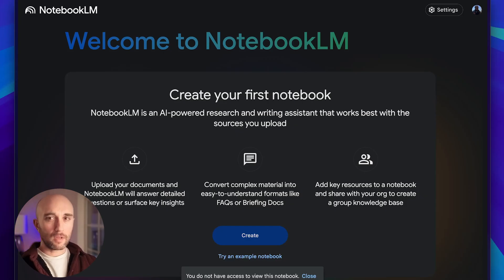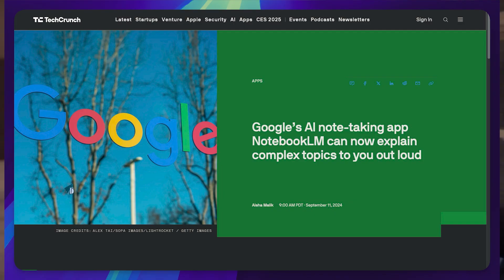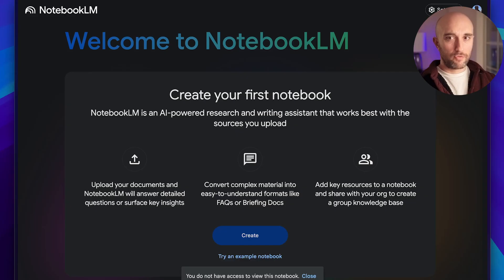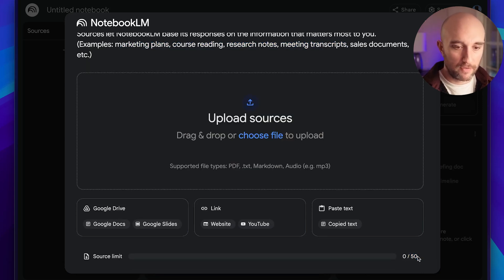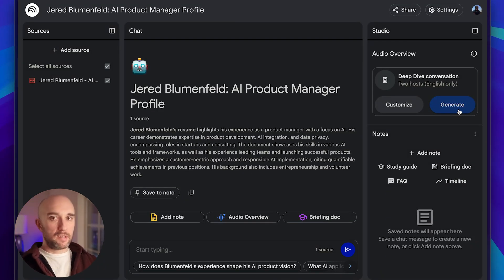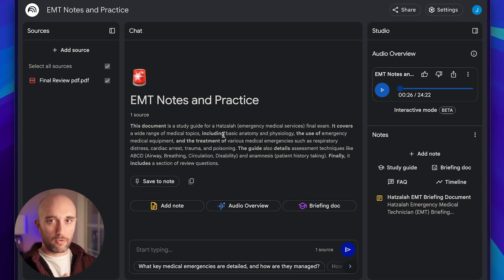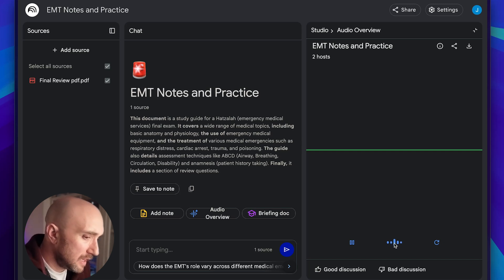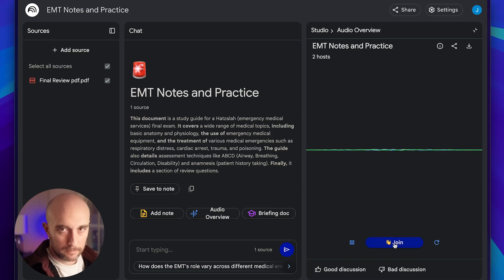NotebookLM: How I Use It to Practice Interactive Scenarios (NOT A DOCTOR)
Google's NotebookLM has an interactive mode that lets you practice scenarios with your own documents. As a volunteer EMT currently unable to work in the field, I'll show you how I use this feature to stay sharp with medical scenarios.

In this video:
* Setting up NotebookLM with your documents
* How to use the interactive podcast feature
* Demo of a practice medical scenario
* Why this is useful for any kind of practical training

TIMESTAMPS:
00:00 - Introduction
00:42 - Recent Google AI Updates
01:36 - What is NotebookLM?
02:26 - My Personal Context & Use Case
03:42 - Setting Up NotebookLM (Demo)
04:35 - Interactive Mode Demo
05:05 - Practice Scenario Example
07:21 - Why This Matters
08:10 - Free vs Paid Version
08:25 - Final Thoughts

While I demonstrate this using medical scenarios, you can use this technique with any type of training material you want to practice with.

This video demonstrates an AI training tool only. Never take medical advice from AI or online content. Always consult licensed medical professionals for real emergencies and medical situations.

All scenarios discussed are purely theoretical for demonstration purposes. I do not represent or speak on behalf of any medical organization, including Hatzolah or any other EMS service.